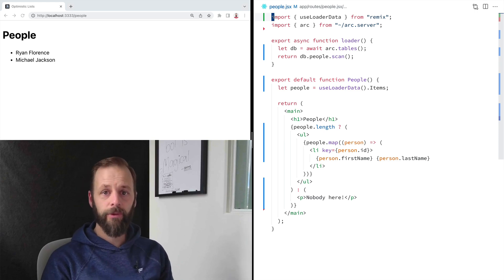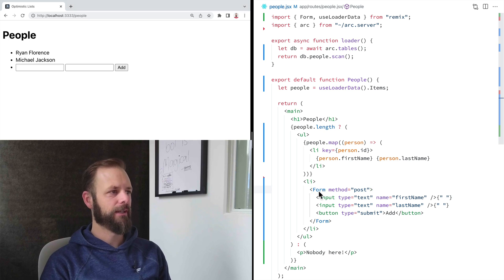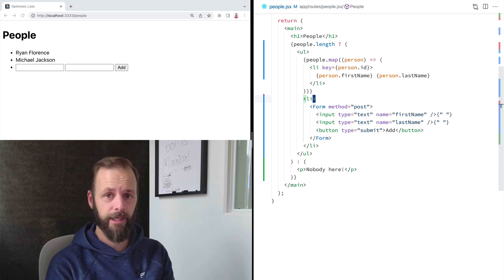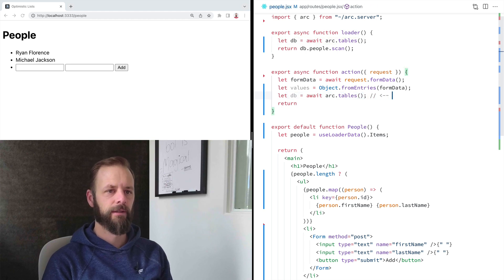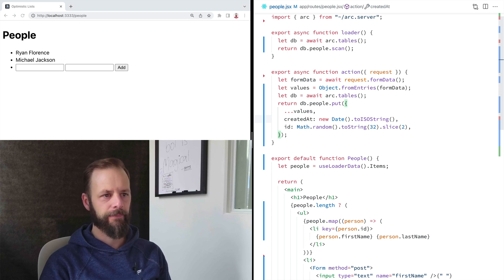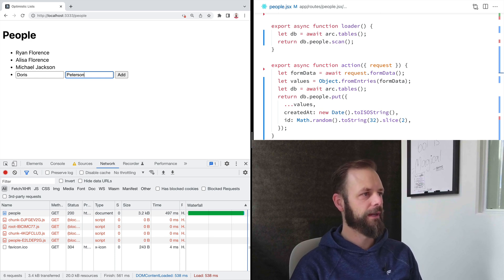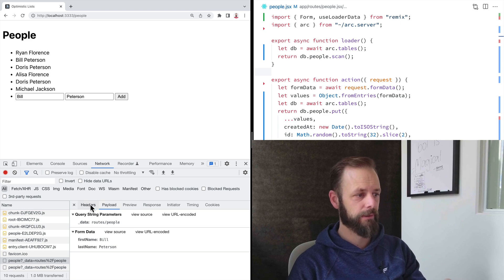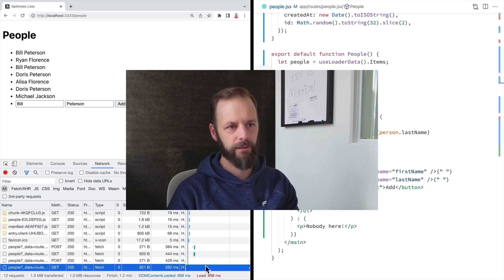Remix Single: Data Mutations with Form + action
Remix makes data mutations a breeze by emulating browser behavior with HTML forms and server side actions. It then offers special hooks to build modern web app user experiences.